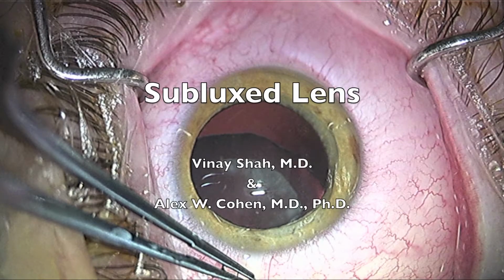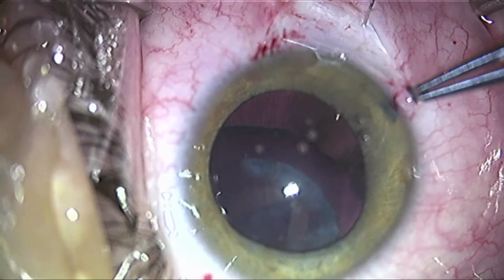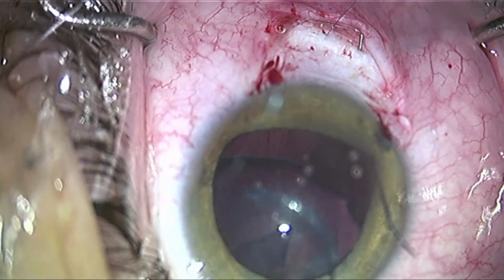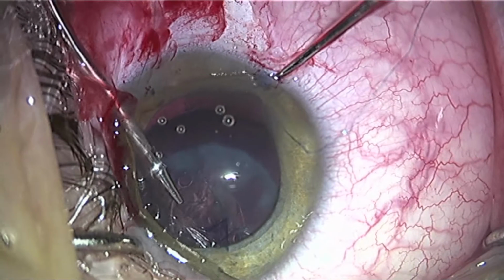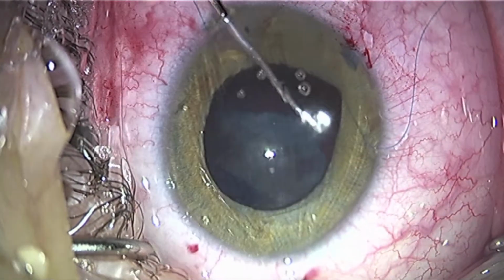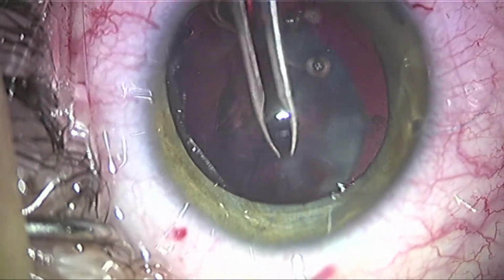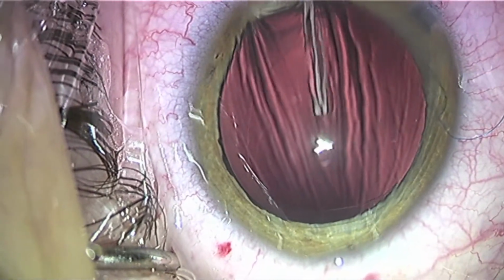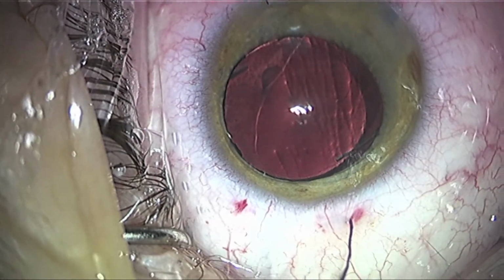Severe Zonular laxity--Ahmed segment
This patient had about 180 degrees of severe zonular laxity. We used an Ahmed segment to center and secure the lens for cataract surgery. The lens was so severely decentered that we had to place the segment after just initiating the capsulorhexis. The lens could then be centered and the rhexis and the case completed